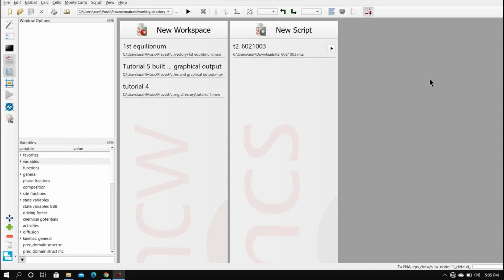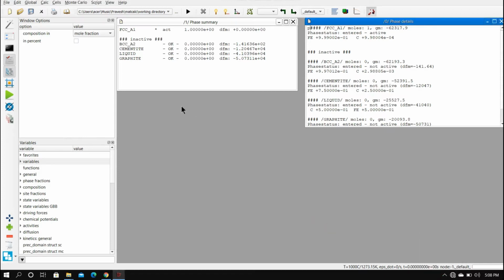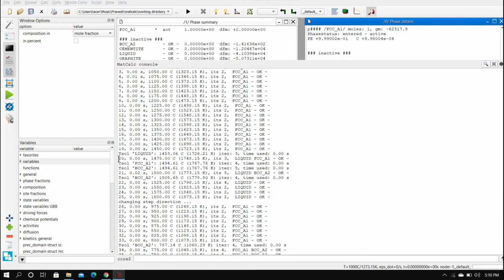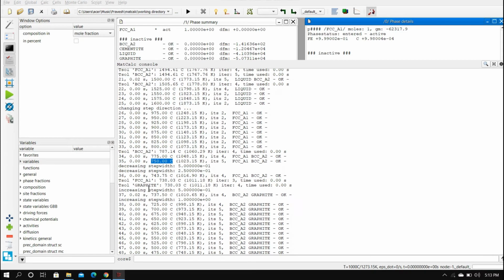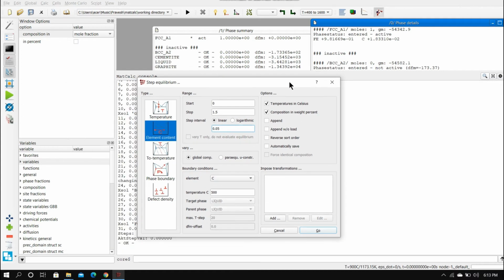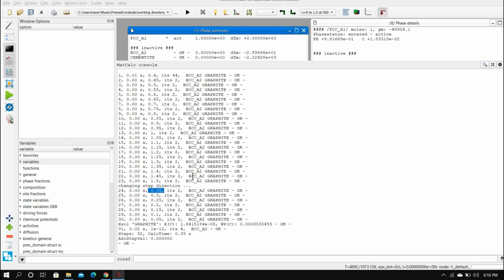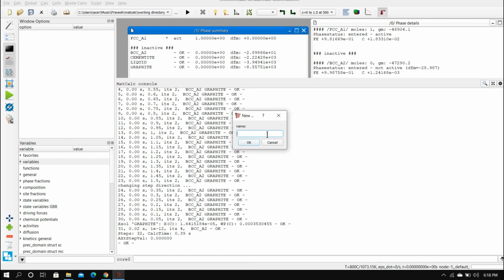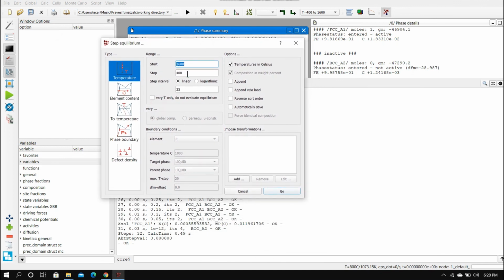MatCalc Tutorial-2| Performing a stepped equilibrium calculation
In this video, we will be learning to calculate the equilibrium of Fe-C system for a range of temperature as well as for a range of percentage of Carbon by weight.